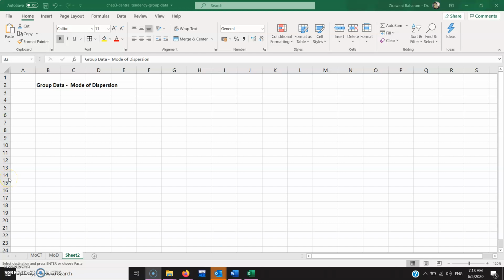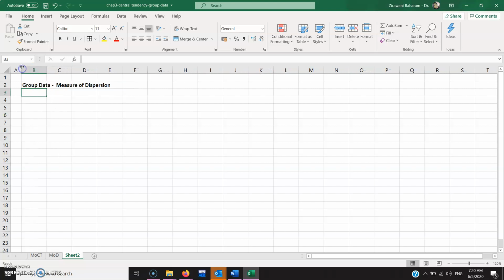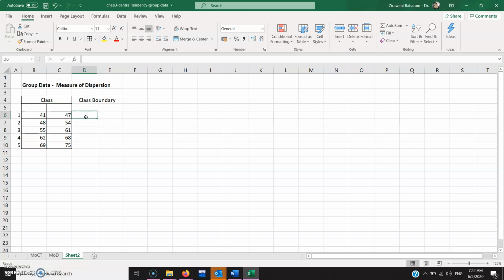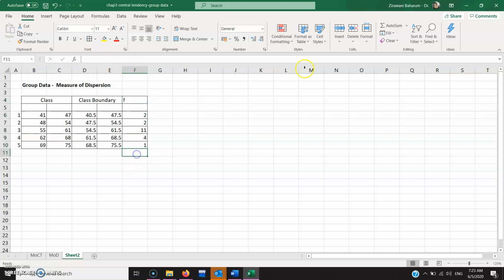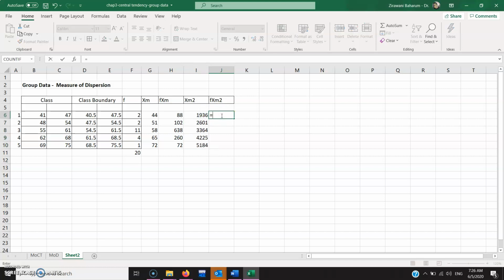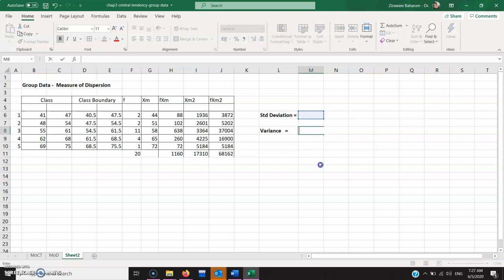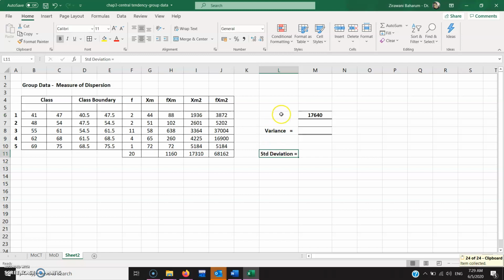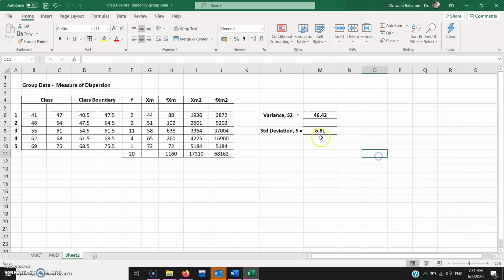Measure of dispersion for Grouped Data - using Excel